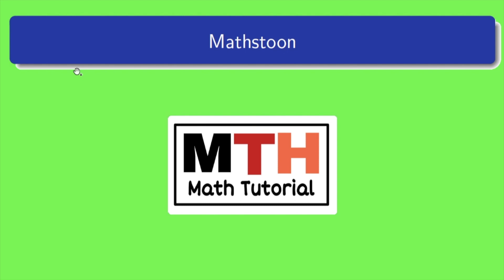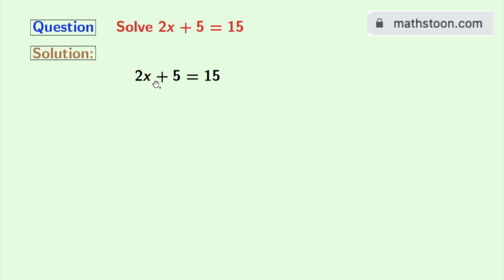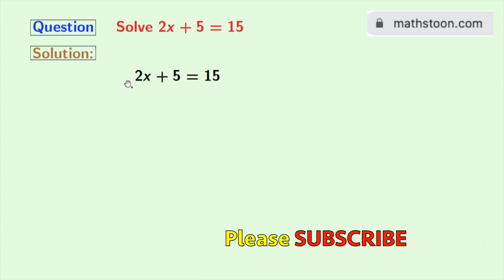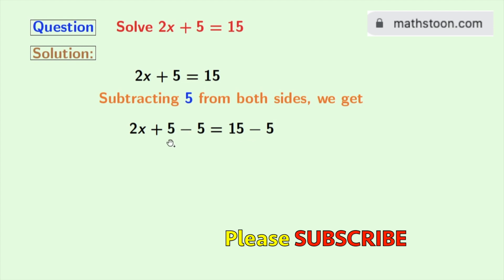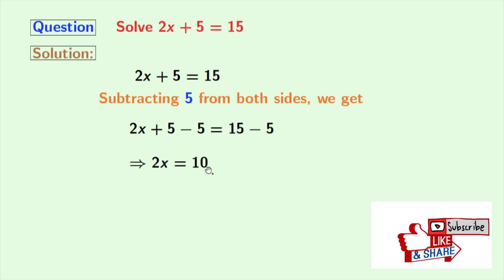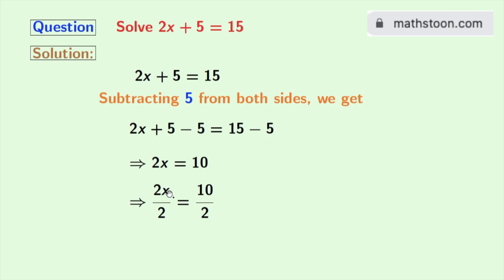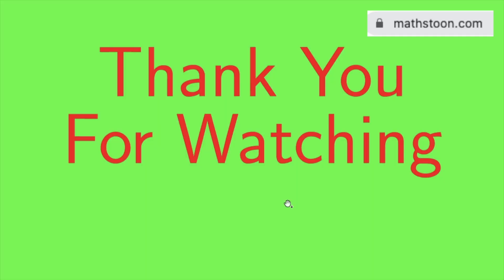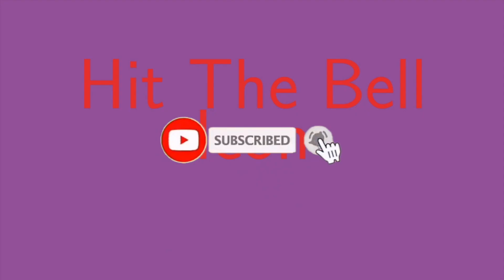Solve 2x+5=15 || 2x+5=15 Solve for x || 2x+5=15 Solution